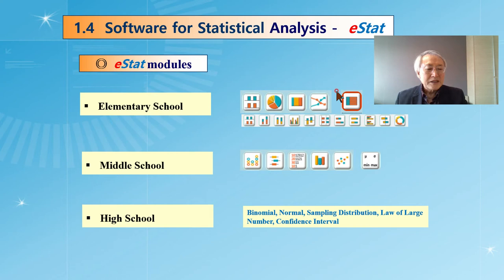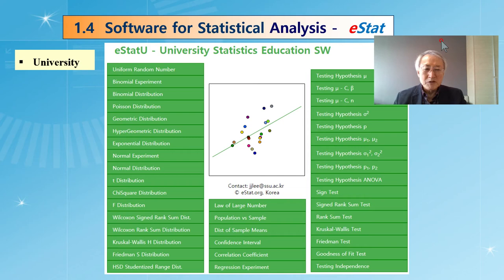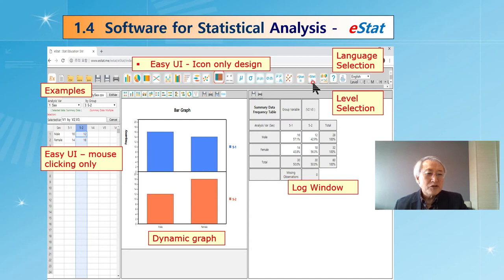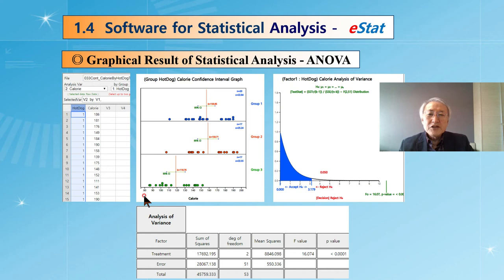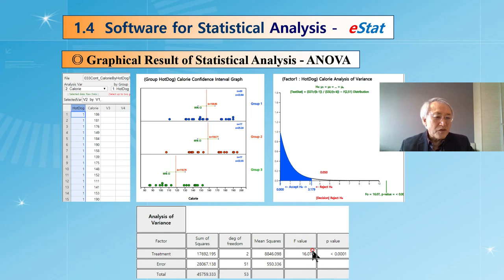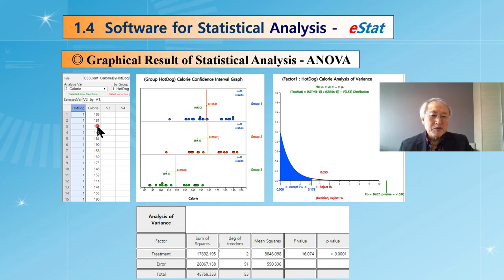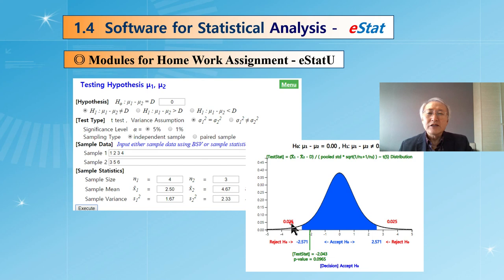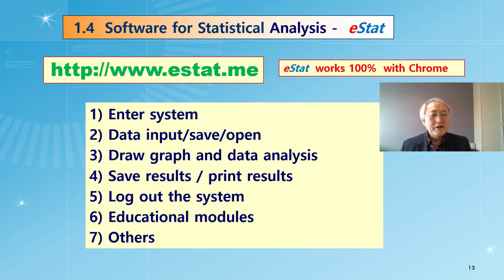0104 Software for Statitistical Analysis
Chapter 1, Section 4, Software for Statitistical Analysis